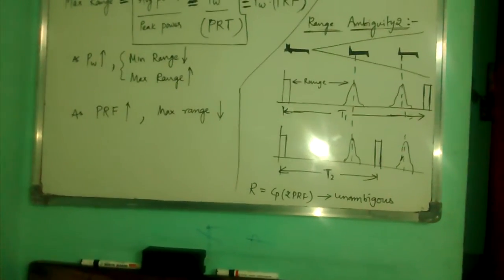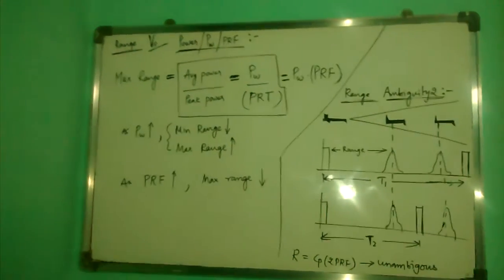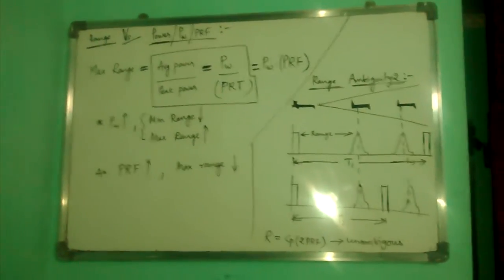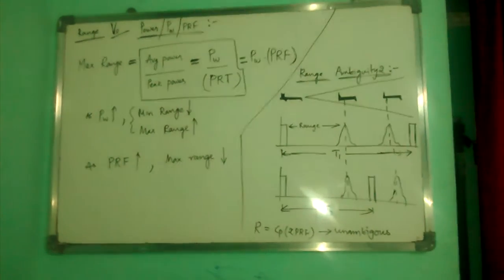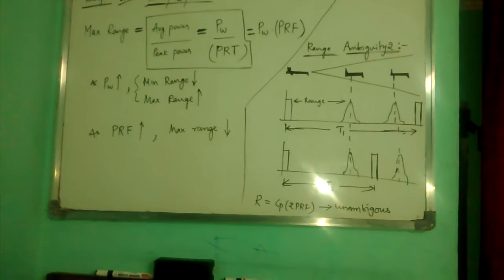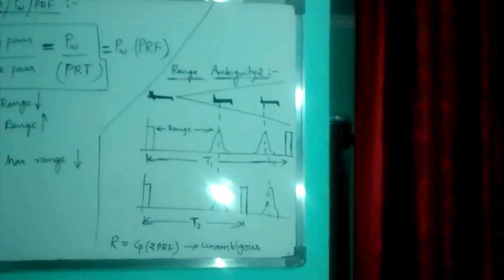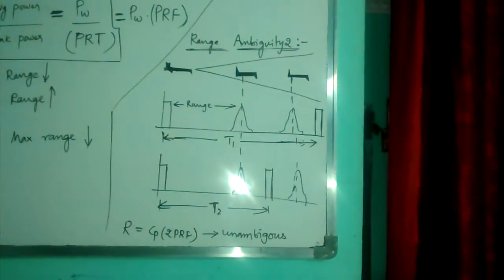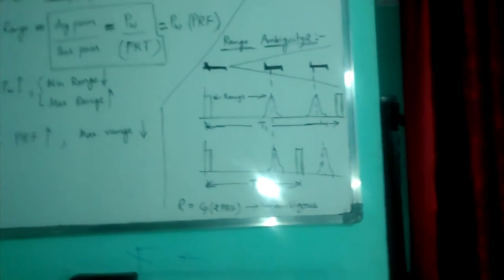Range dependency on pulse width || PRF || Range Ambiguity